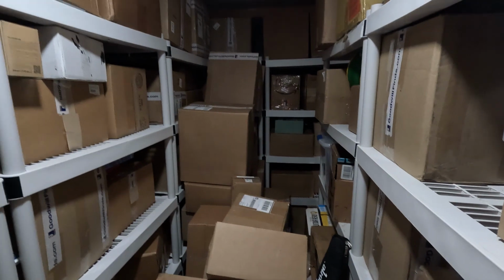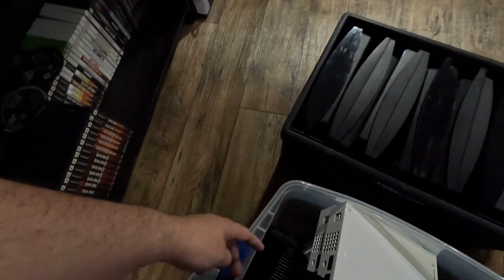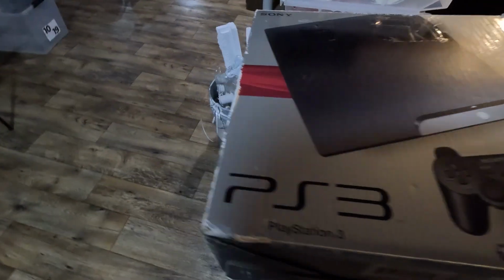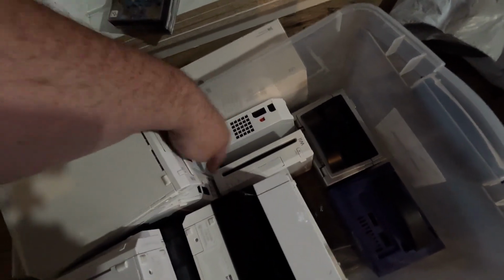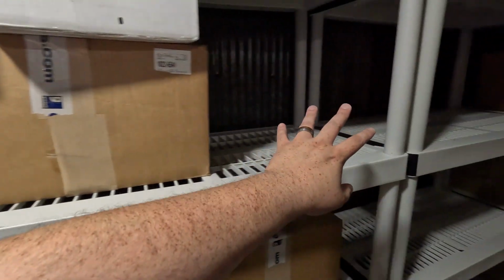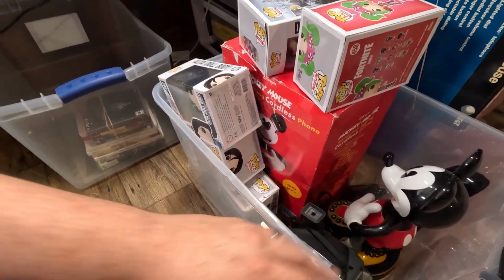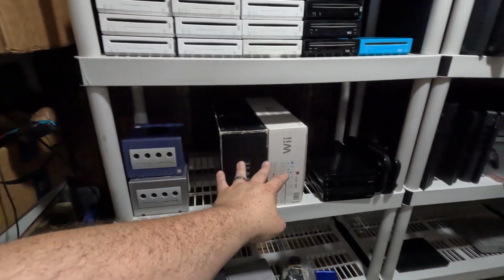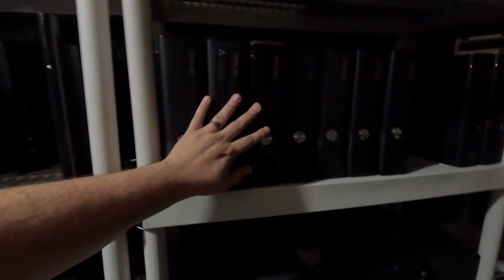100s Of Consoles In All These Goodwill Boxes Let's Open Them